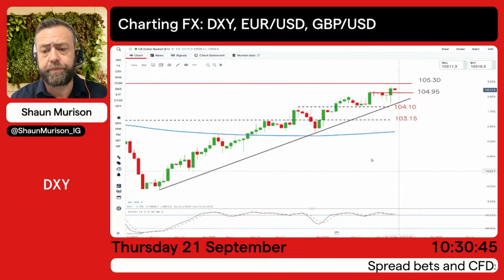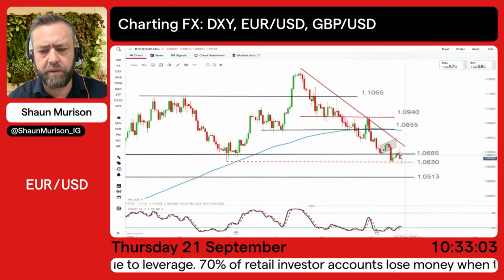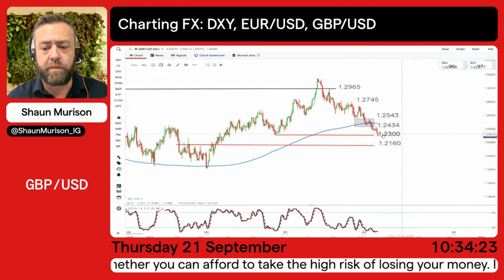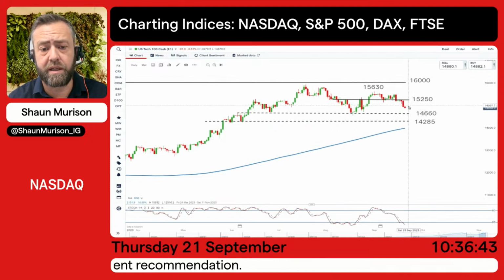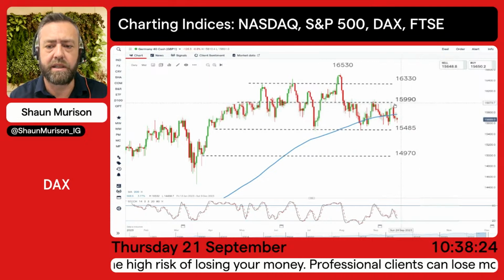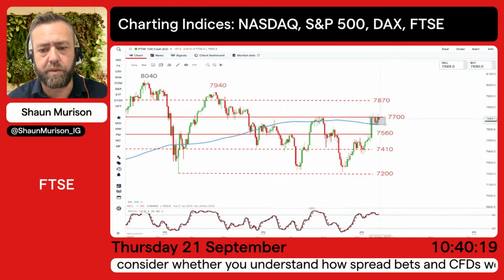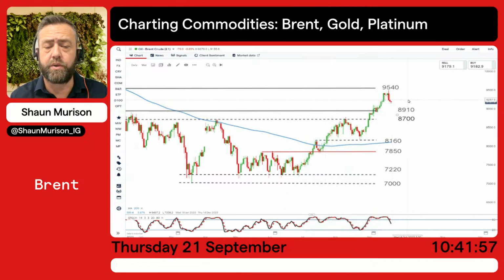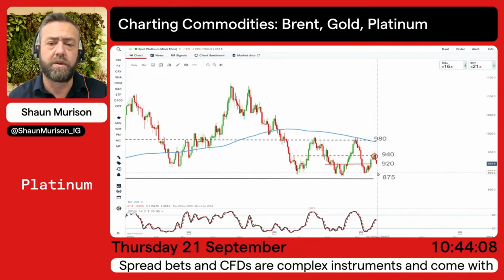Charting the Markets - September 21, 2023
Charting the Markets: 21 September - Dow, Nasdaq 100 and Nikkei 225 all fall back after hawkish Fed decision. GBP/USD, EUR/GBP and EUR/USD amid BoE rate decision. And Brent crude oil, gold and natural gas prices drop post hawkish Fed pause.